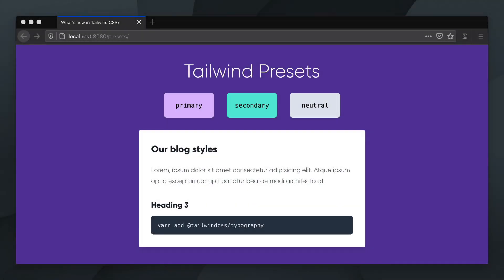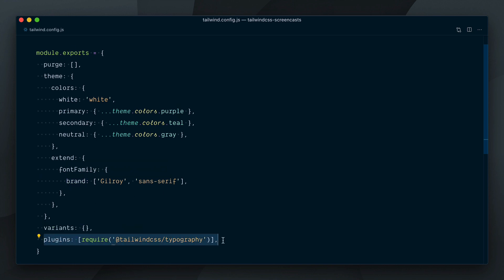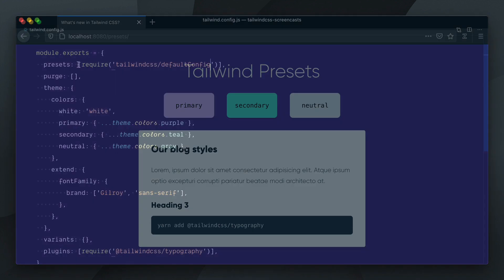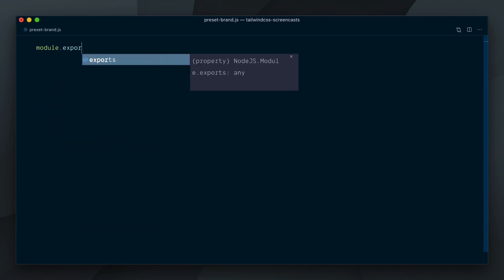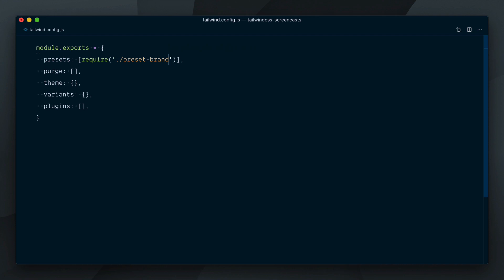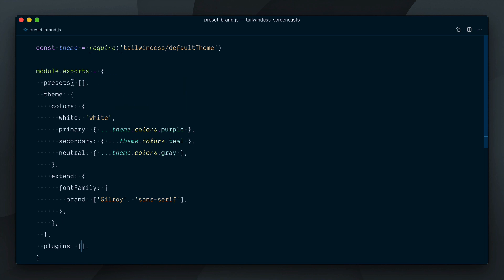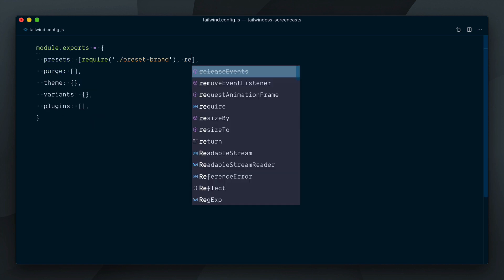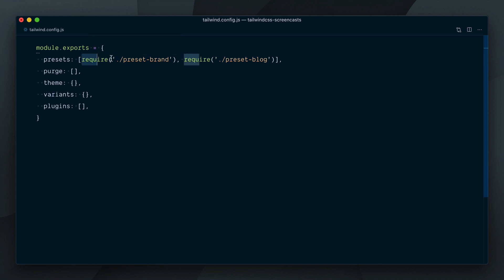Shareable Presets - What's new in Tailwind CSS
Let's take a look at the new "presets" feature added in Tailwind CSS v1.9.